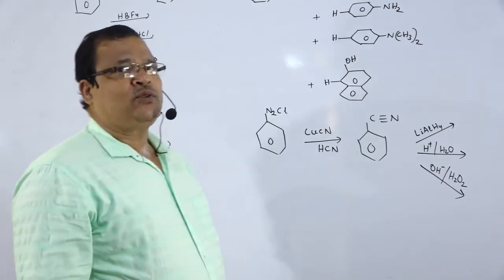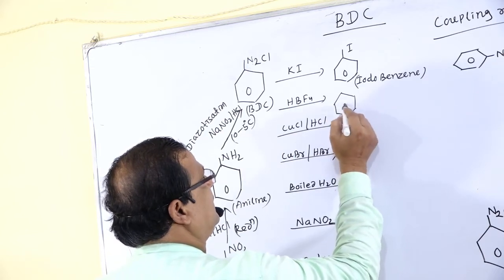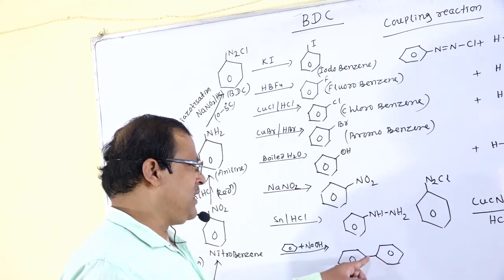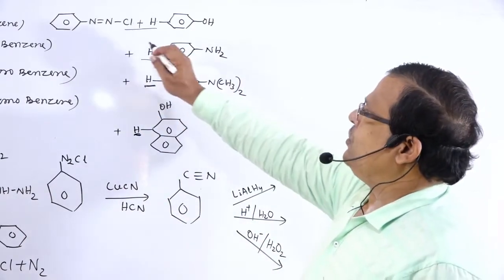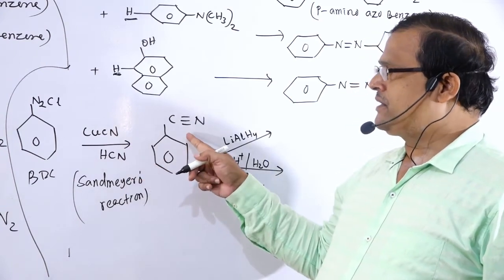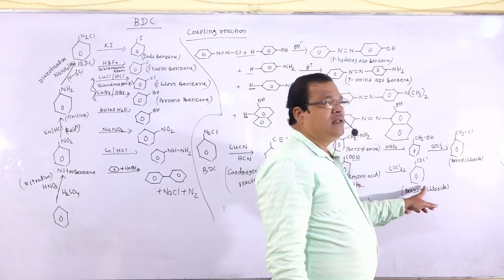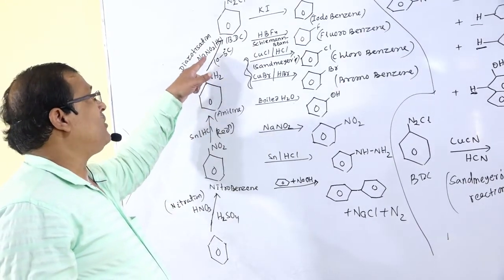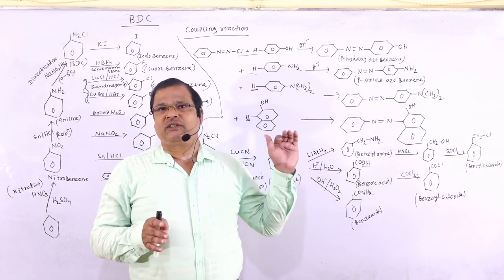(VIDEO 47) LECTURE-1 PADMA SIR e LEARNING CLASS NAYAGARH,ORGANIC COMPOUNDS CONTAINING NITROGEN